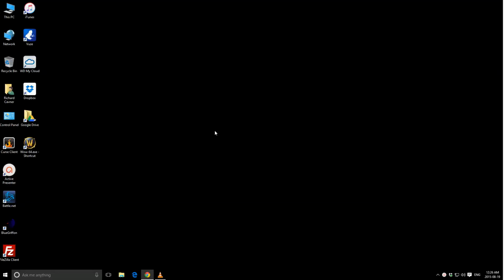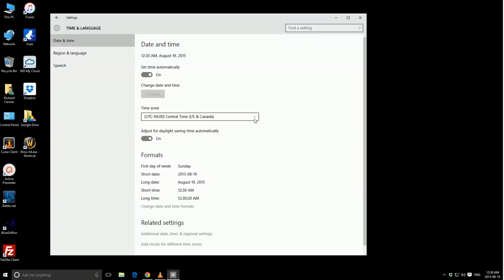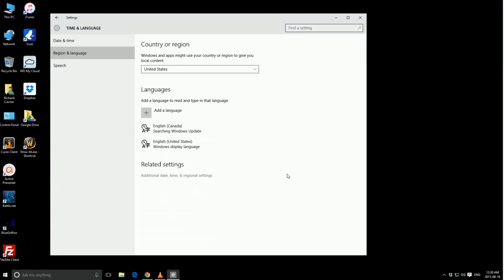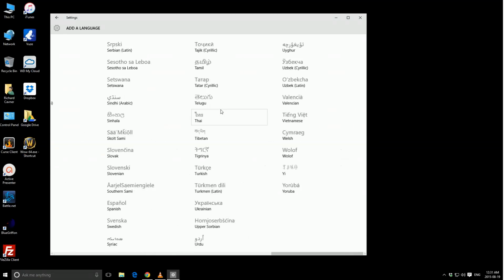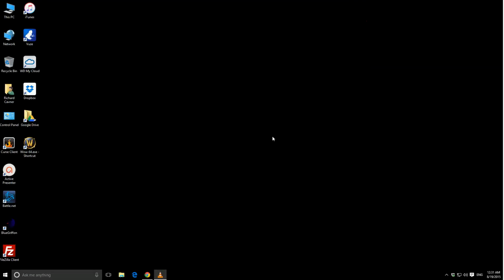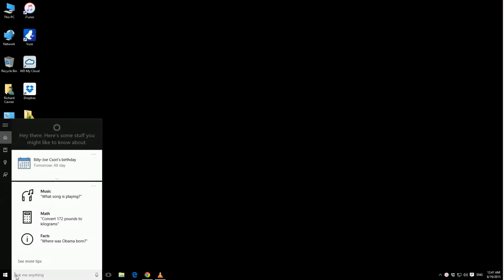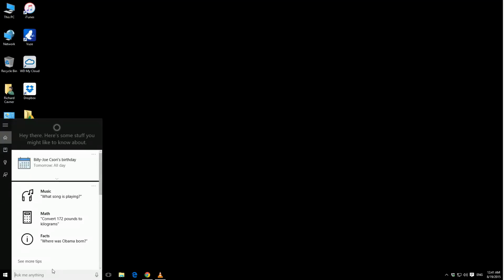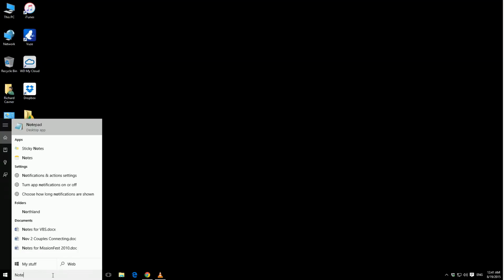Windows 10: Using Cortana In Canada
UPDATE: As of late November 2015 Microsoft updated Cortana to work in Canada. You no longer need these steps to use her in Canada.

At the time of the Windows 10 Release Cortana is currently only able to be used in three countries and Canada is not one of them. Here's a guide video on making some setting changes so you can use her until Microsoft gets her a Canadian Passport.

If you found this video helpful please share it on your feed so others can see it as well.